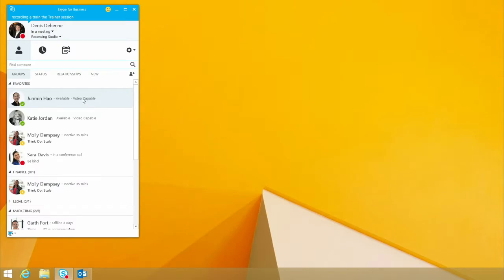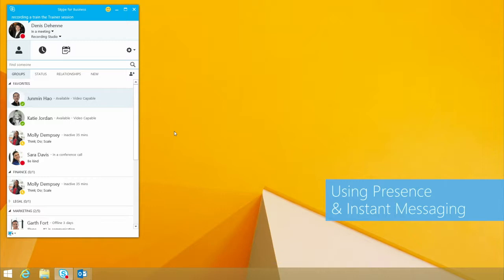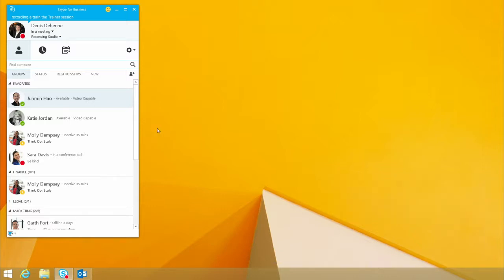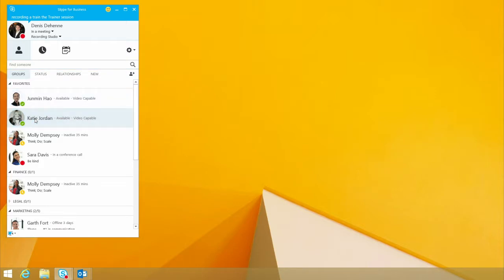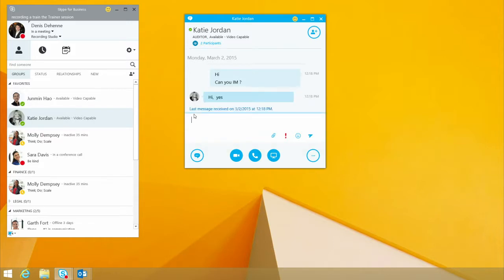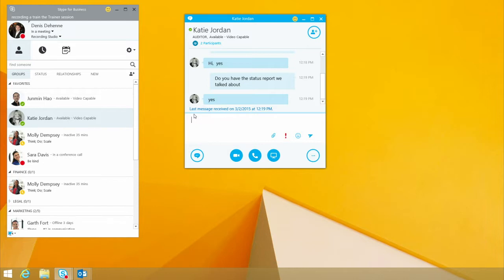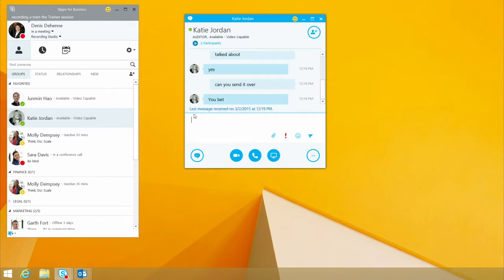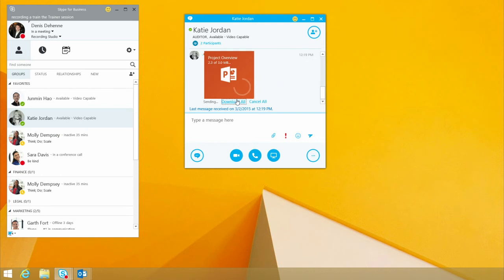Skype for Business Overview Using Presence and Instant Messaging